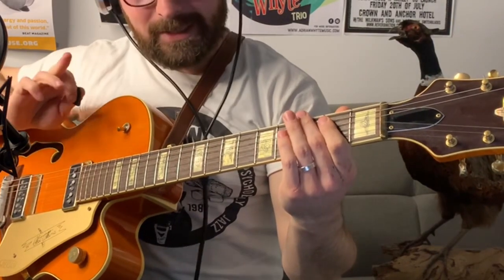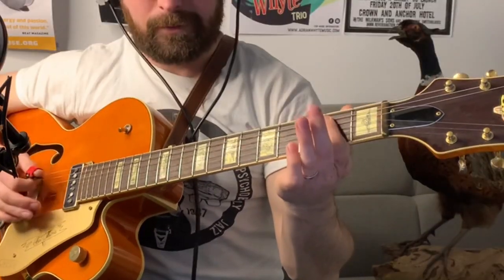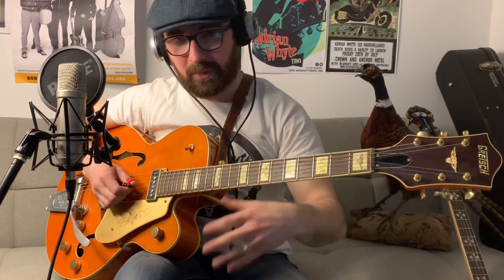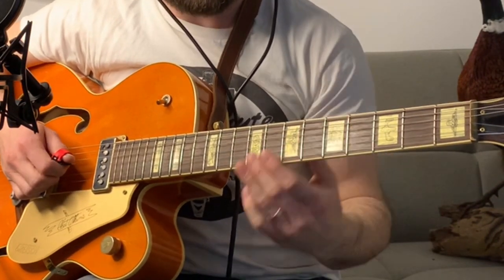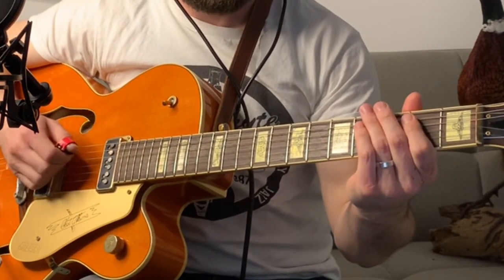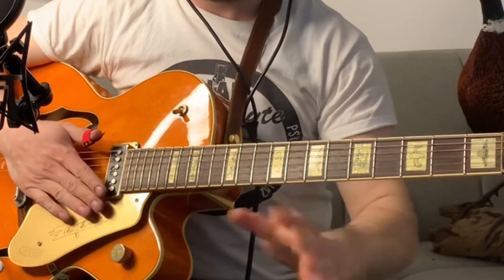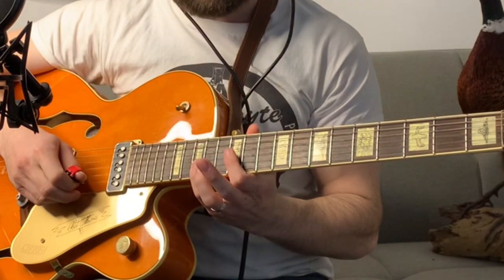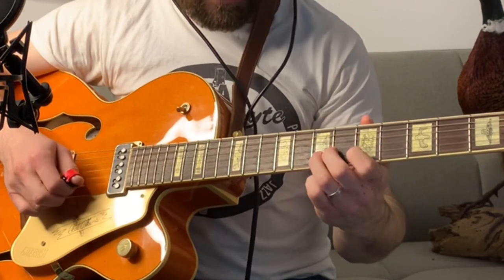Is this the Queen of Rockabilly Guitar? “Sparkle Moore”- Rock-a-bop - Guitar Tutorial Adrian Whyte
Sparkle Moore (Barbara Morgan) seems to be little known, but in my opinion she is one of the greatest rockabilly guitar players of the original era. She had the rhythm chops of Carl Perkins, the refinement of Scotty Moore and even touched the complexity of Cliff Gallup. You probably haven’t heard of her for a few reasons detailed in Vintage Rock Magazines “Women of Rockabilly” published in 2019, written by Julie Burns. Also see chapters below links

Vintage Rock Magazine

Sparkle Moore Spotify

Chapters
00:00 Start
00:34 Playthrough
02:45 Discussion
05:20 Lesson Start A Section
08:55 B Section Chorus
10:09 C Guitar Solo 1
15:50 D Verse/Chorus
17:17 E Second Solo
22:00 F Verse/Chorus/End

Gretsch Guitars

Gear
Gretsch 6118 Double Anniversary 2001
Spark Amp Positive Grid